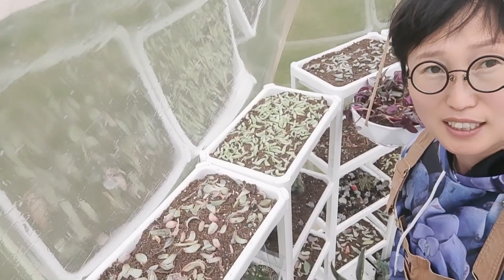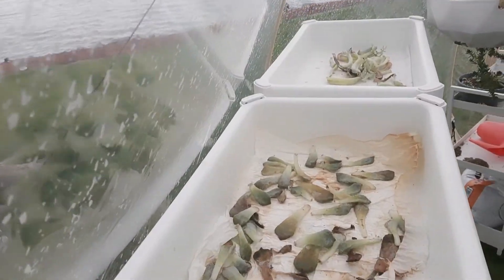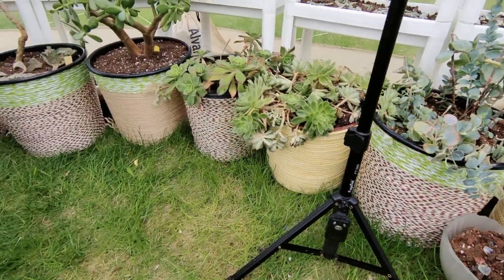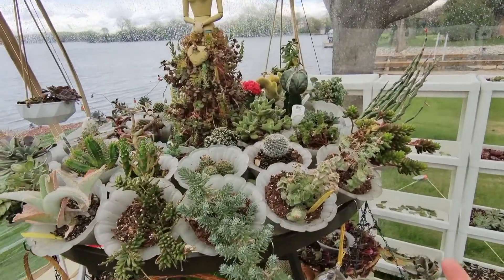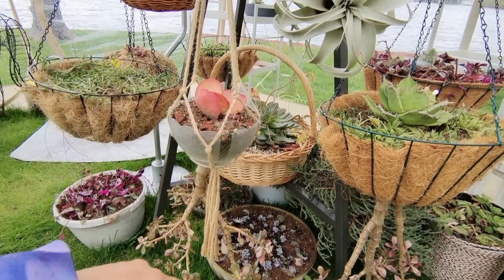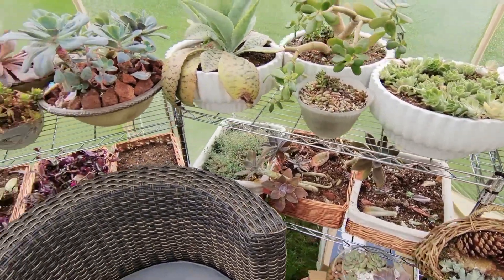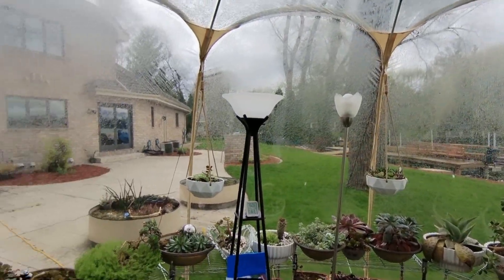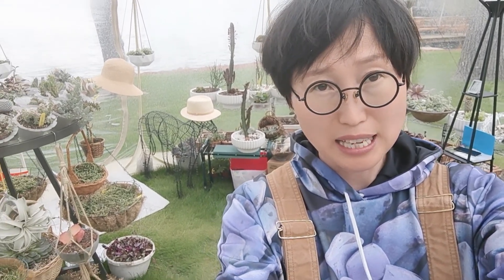A private succulent greenhouse tour-unique succulent planters,succulent propagation,succulent fans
As a succulent collector, I always want to give them the best, so I bought them a greenhouse.
From the planters to the curtains, every detail is important.It helps with propagation, saving space...
Welcome to the way to succulents.